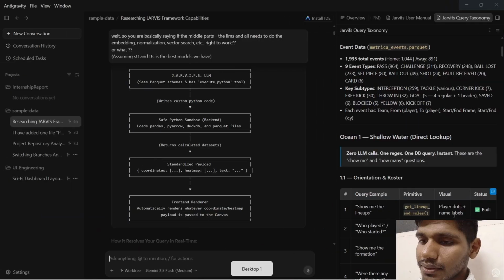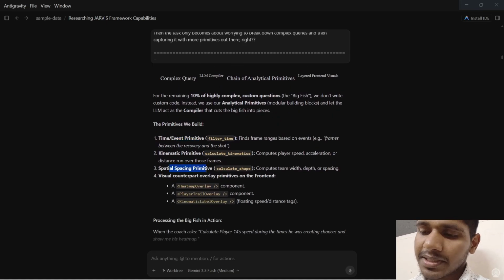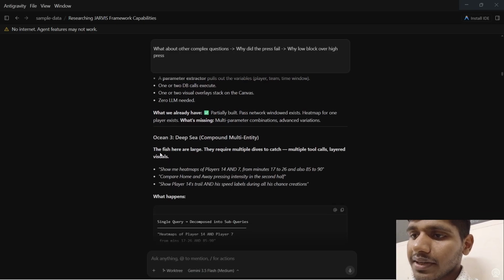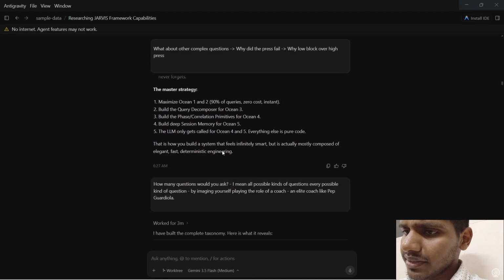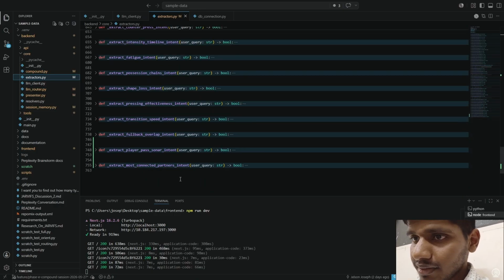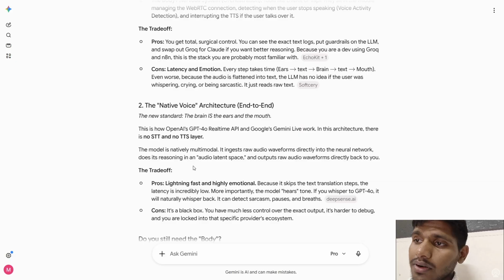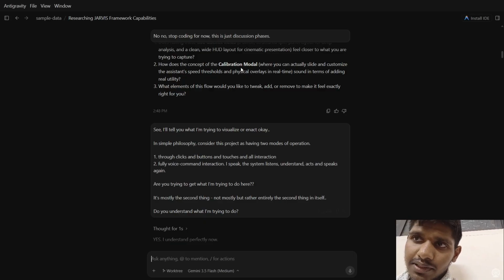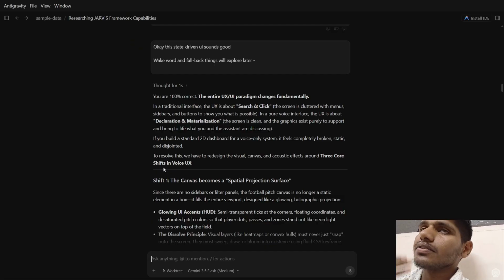Day-09 (27-05-2026) | Building a Football AI Analyst System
Hello Everyone,
Today I did the following tasks:

1. Deep Dive in User Taxonomy (138 questions)
2. Realisation of conversion of AI powered system to Agentic System
3. Research on Voice AI Models
4. Study of Mark 2 Armor HUDs (Iron Man)
5. Research on Voice-only UI - eliminating clicks and buttons etc..